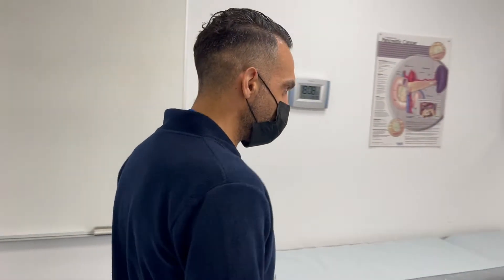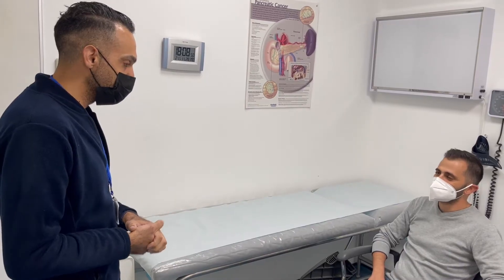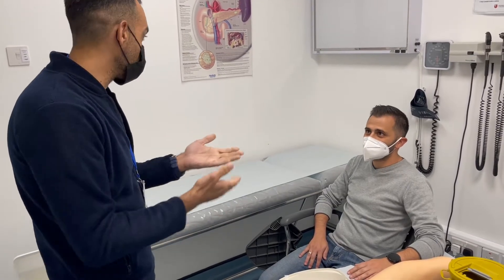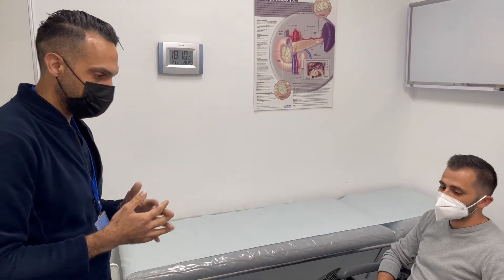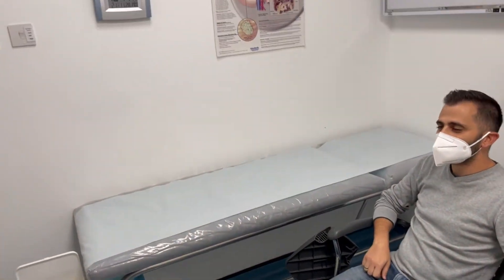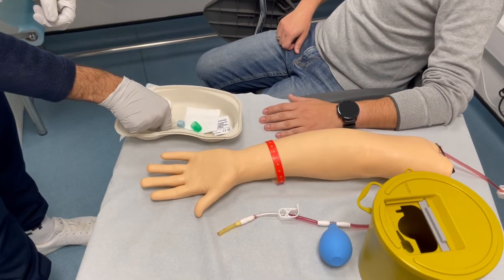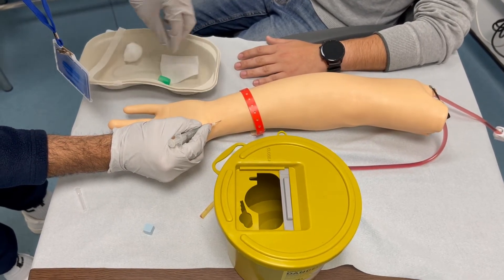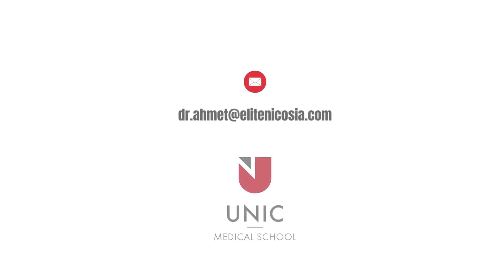Arterial Blood Gases (ABG): OSCE Videos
Arterial blood gas sampling is a procedure which involves taking a small amount of blood from one of the patient's arteries. The most commonly chosen site is the radial artery.

Arterial blood gases are tested in order to see how well the patient's blood is oxygenated along with other important parameters such as pH, lactate levels and many others.

Arterial blood gases are taken in patients with respiratory disorders, patients who are in shock, post-op patients as well as diabetic emergencies.